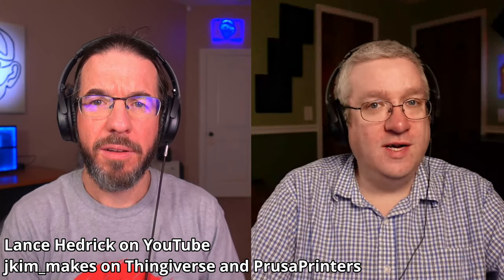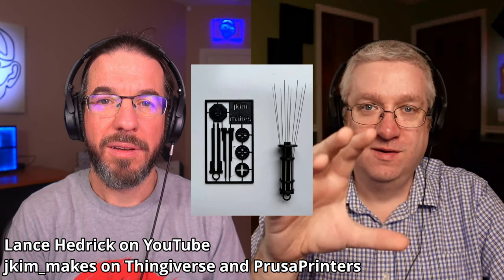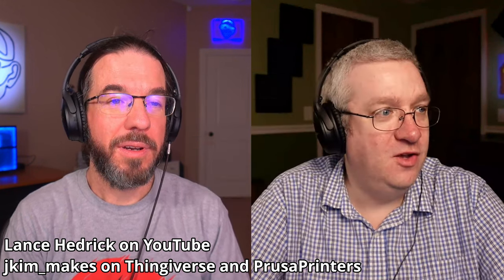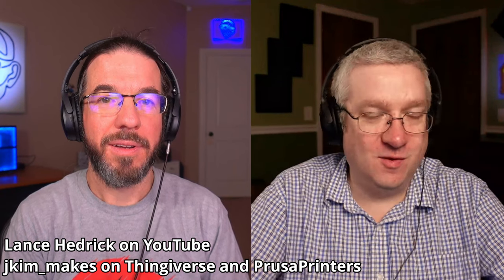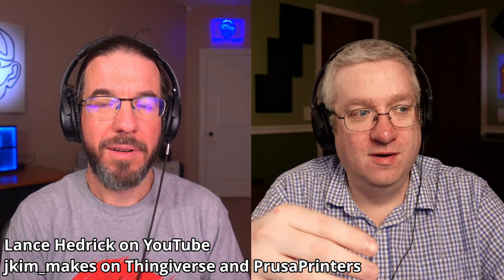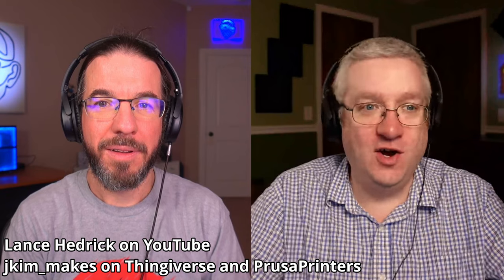Flat-Pack 3D Printed Espresso WDT Tool from jkim_makes: You Should Buy One, but You Can Print One!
You can't buy jkim_makes's espresso WDT tool for a dollar anymore.  He has transferred production to his father who now has an Etsy store, and the WDT tool is listed for $9.99

Unfortunately, it is currently out of stock!  You may have to 3D print your own!